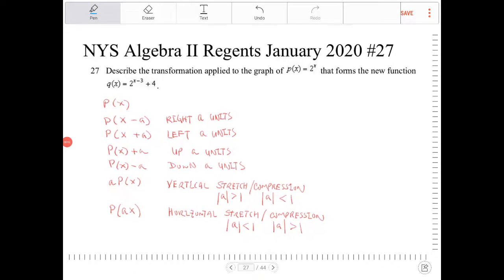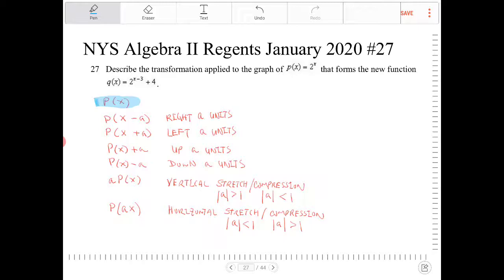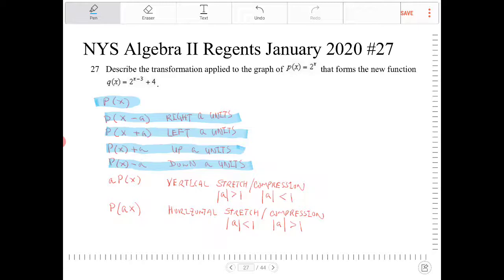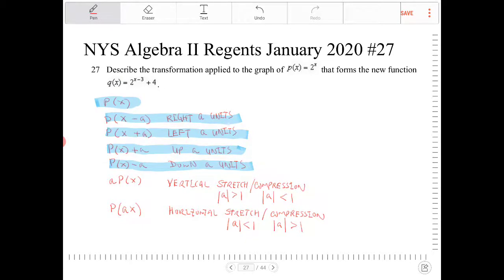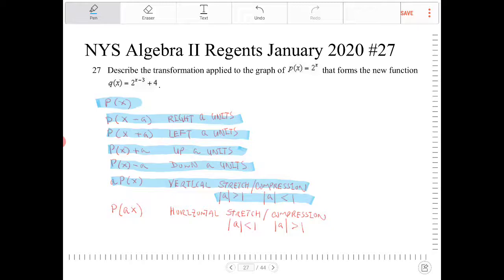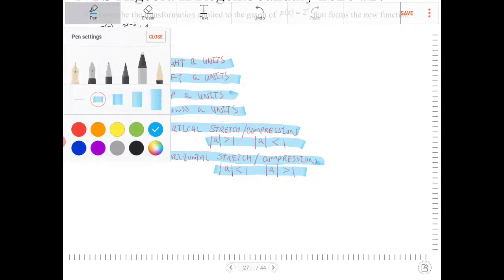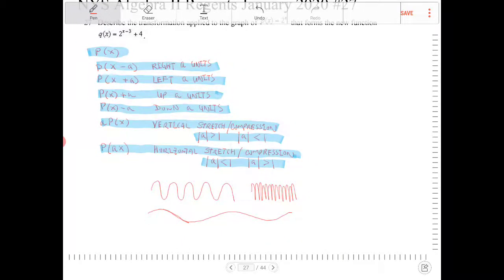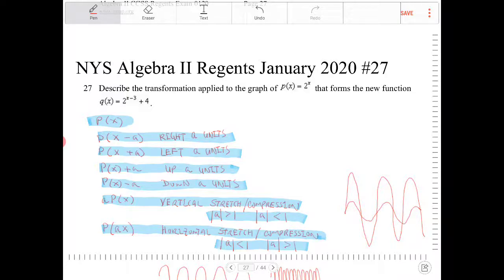NYS Algebra 2 Regents January 2020 question 27